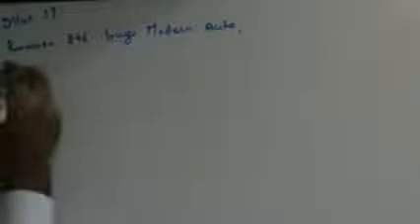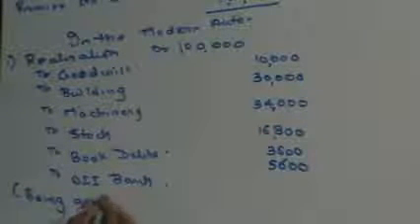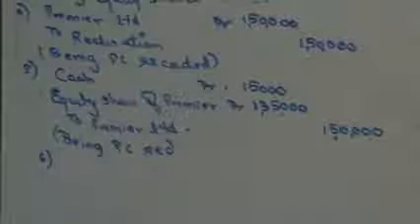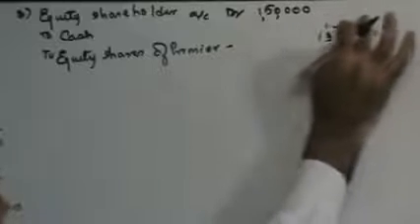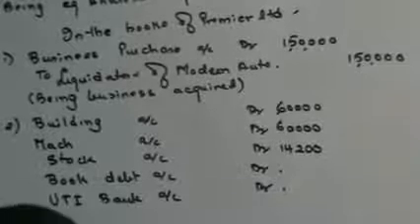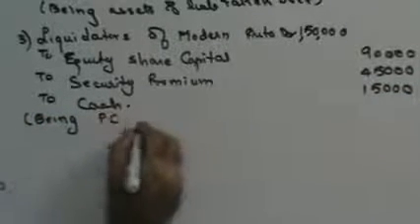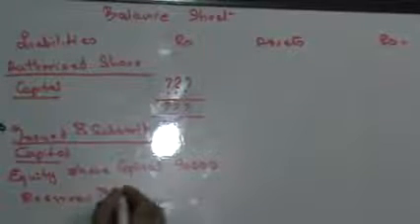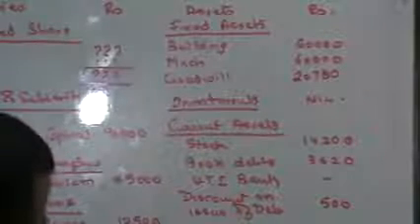ty finance amalgamation 08